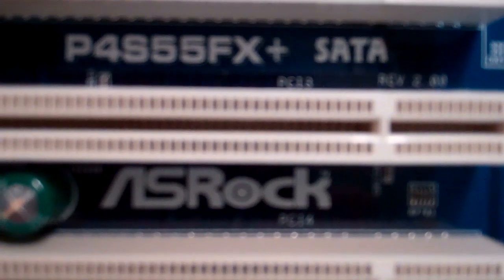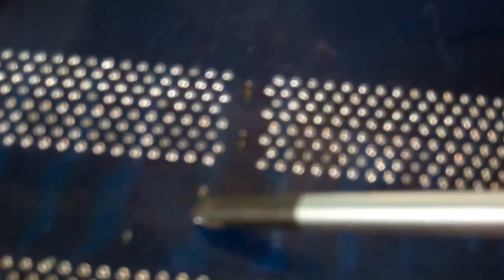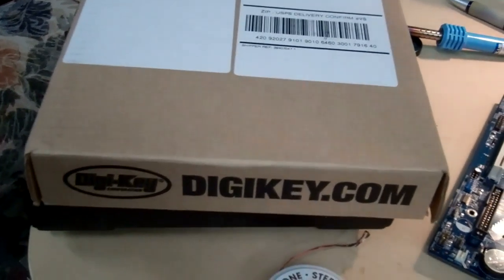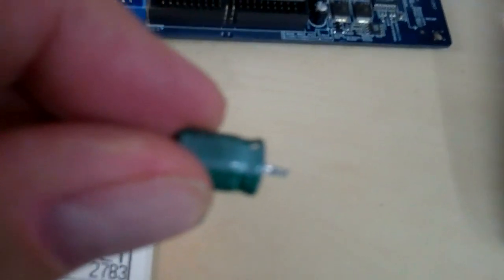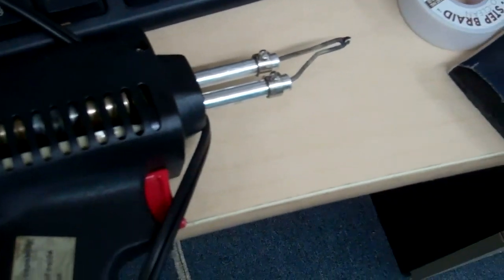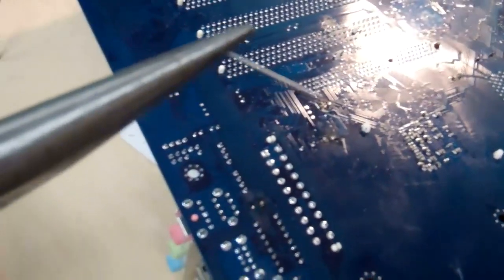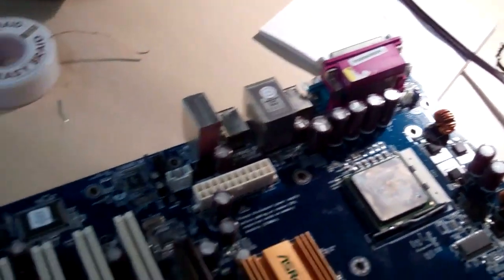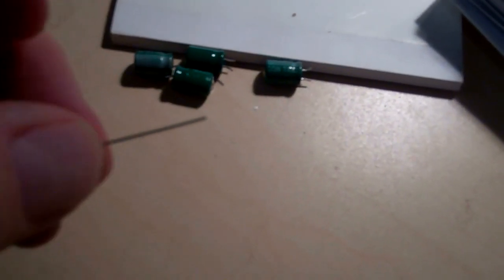Motherboard Repair Tutorial - Bad Capacitor Replacement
My ASRock P4S55FX+ had boot problems. Seems there were 12 green Taicon 1000uF 6.3V capacitors that were bulging and leaking. I replaced with United Chemi-Con (UCC) KZE series electrolytic cap. These have high current rating, low impedance and are rated for 105C operation.  MB works great now with new caps. Nichicon HE is also good.

1. Use solder wick to remove excess solder of bad cap.
2. Heat each lead and pull cap out while pulling.
3. Use solder wick to clean hole on top and bottom once cap is out.
4. If hole is not fully clear use wire lead to with soldering iron to open hole.
5. Put new cap in being sure to use correct polarity.

Other mother board manufacturers had bad caps including Asus, MSI, Dell, HP, Intel, eVGA, Foxconn, Jetway, Gigabyte, ECS Elitegroup, Abit, and Biostar. They can all be fixed the same way.